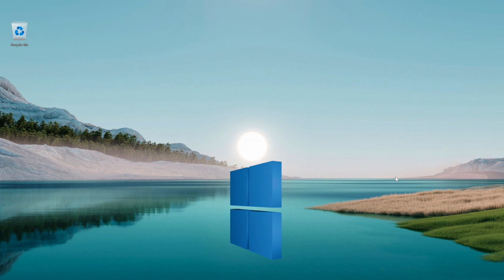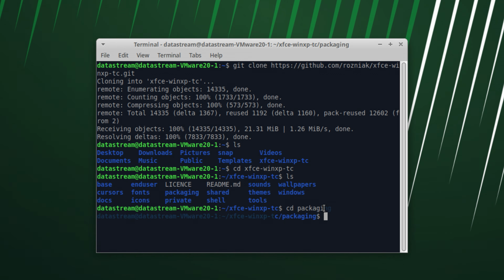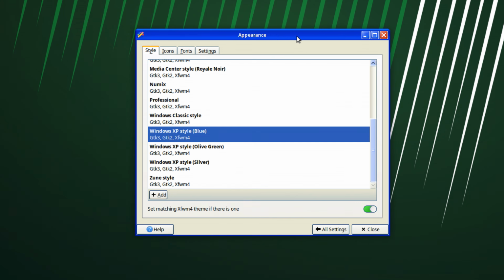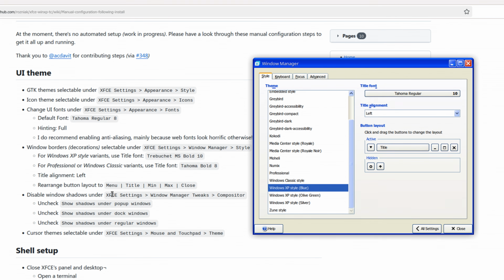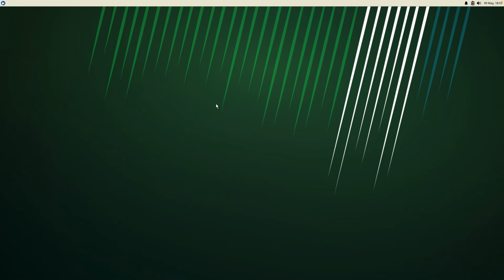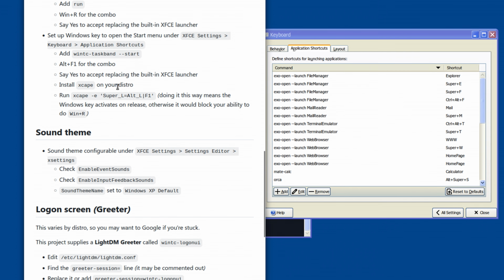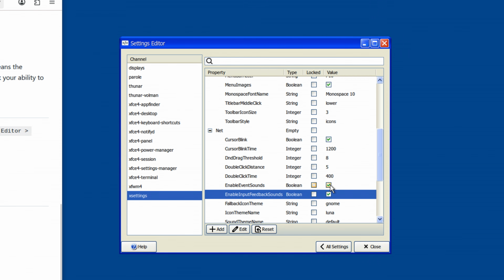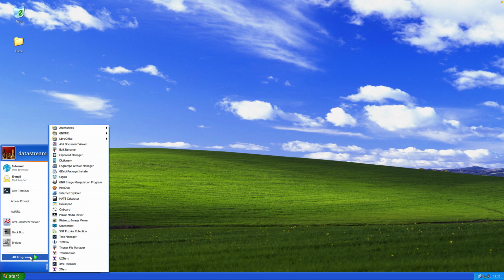I Turned my Linux into Windows XP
This video is a transformation of XFCE Xubuntu Linux into Windows XP.